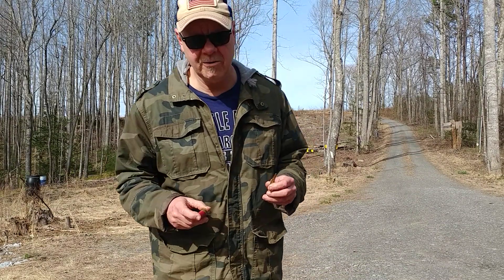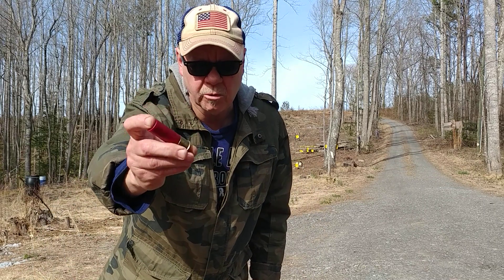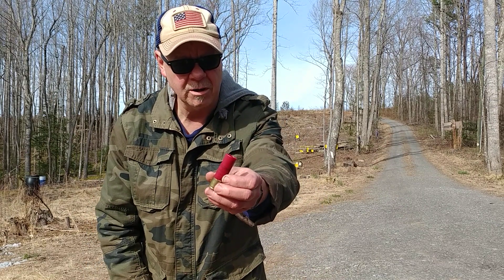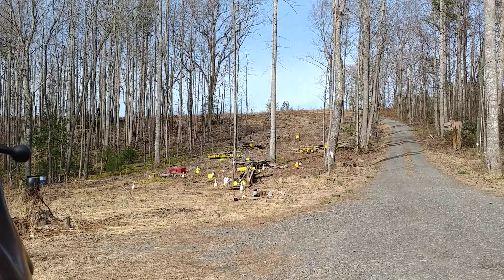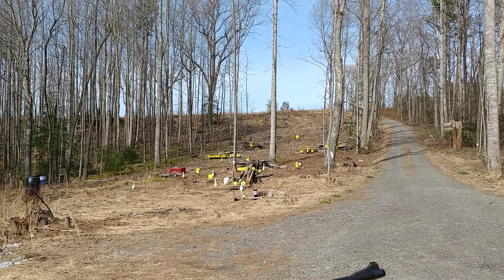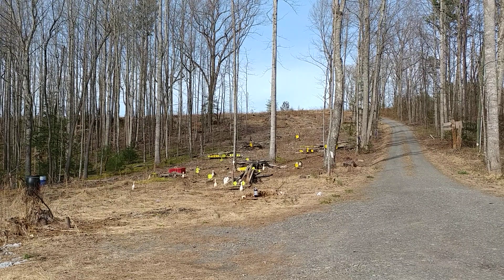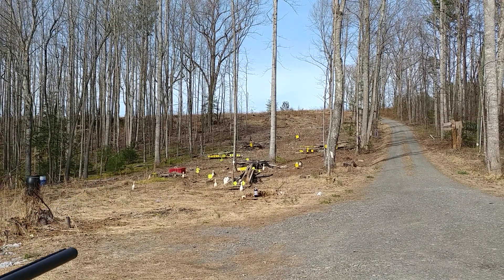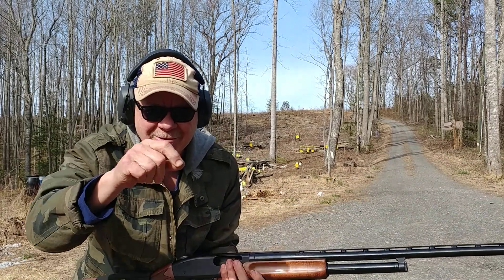12 gauge 00 buck or 30-06